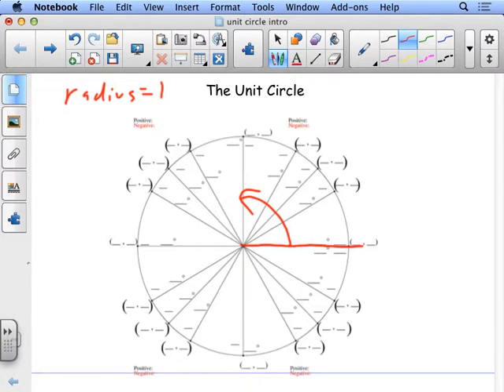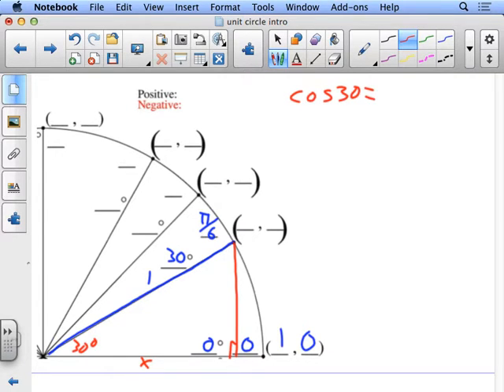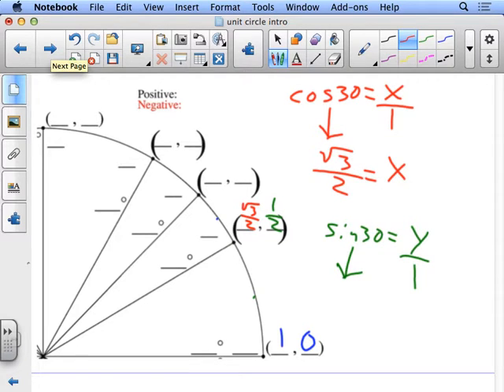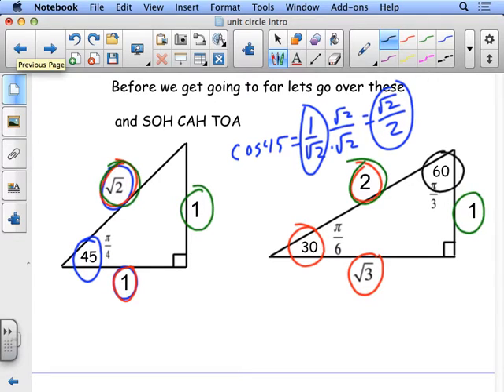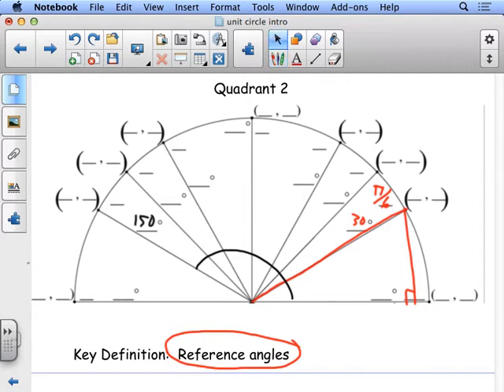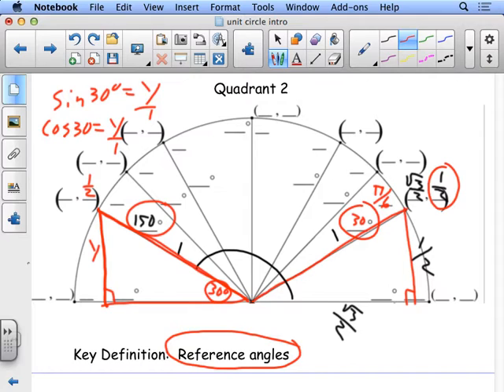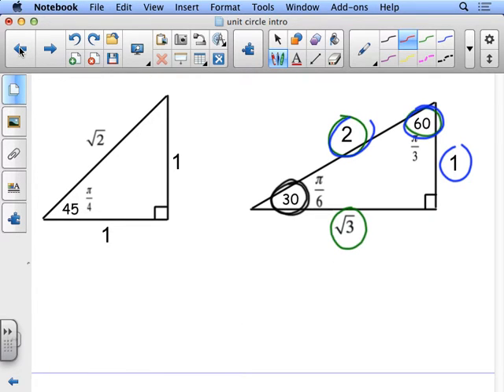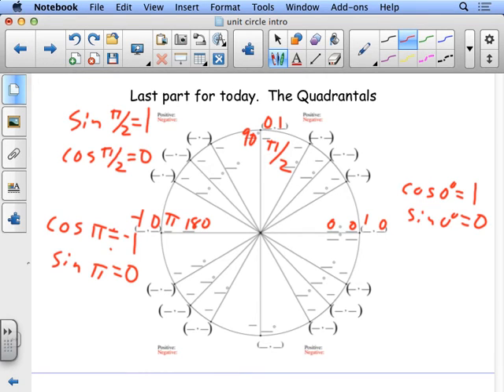Intro to unit circle